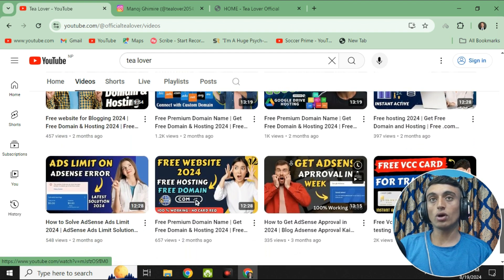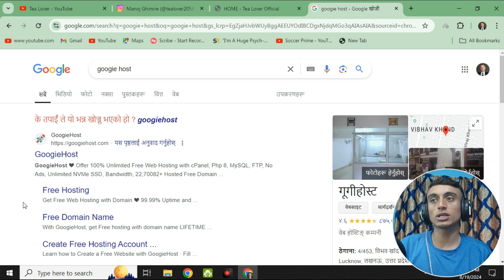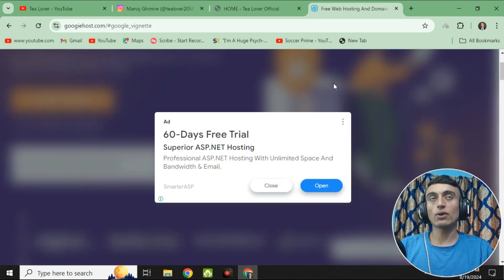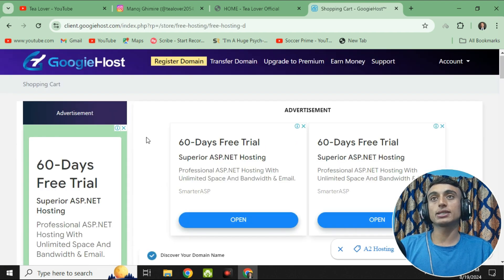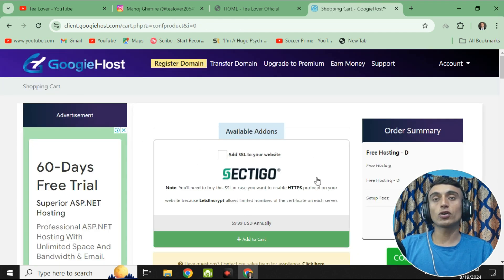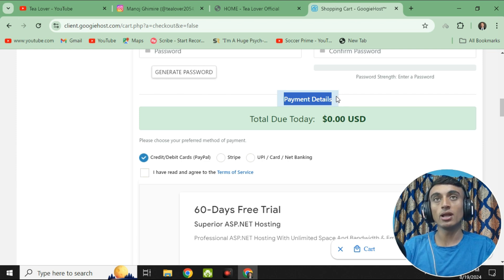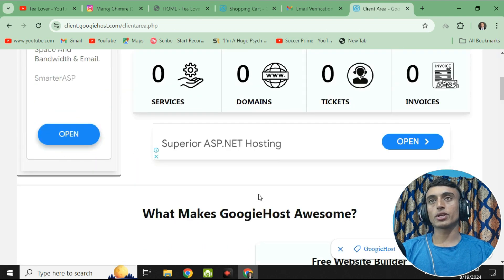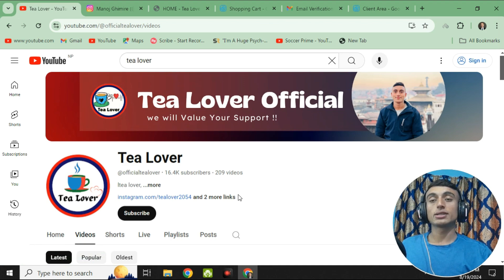Free Premium Domain 2024 | Get a Domain Name For FREE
Available Free Domain List:
Solved Quarries:-
1.Free WordPress Hosting For Beginners.
2. Lifetime Free .Com Domain With Premium Web Hosting.
3.Free Web Hosting For WordPress 2022
4. Free Me Domain Kaise Kharide.
5. web Hosting Review.